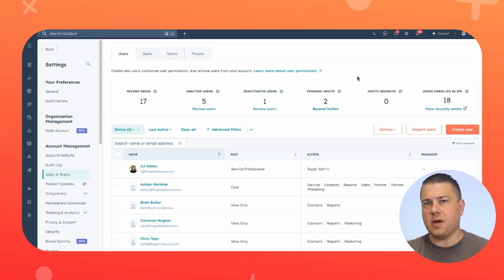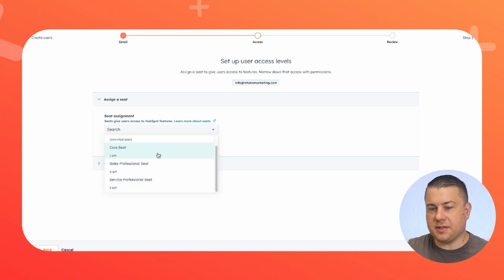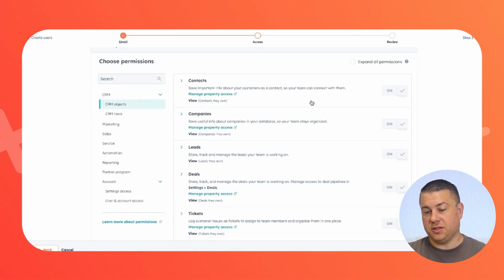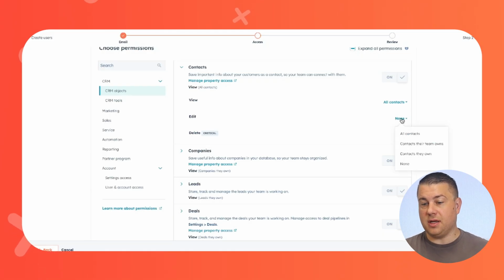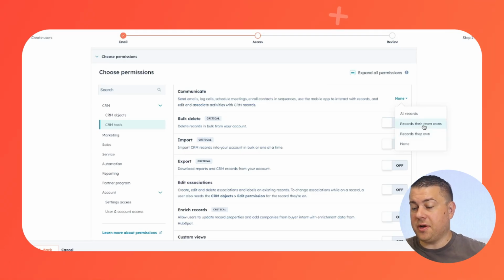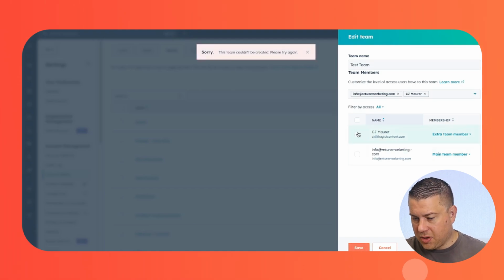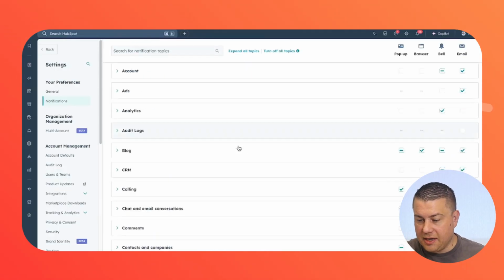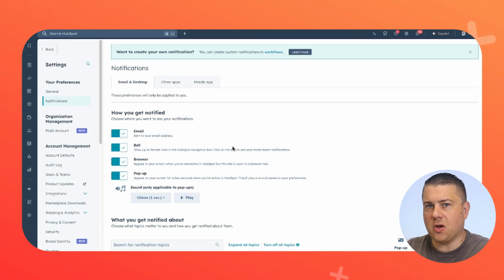How to Manage Users and Teams in HubSpot | Strategic HubSpot Tutorial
In this tutorial, CJ Maurer from The Gist Inbound walks through the essentials of user and team management in HubSpot. You’ll learn how to add users, assign permissions, group teams, and customize notification profiles to reduce friction and boost CRM adoption.

Why This Matters:
User and team management might seem like a small admin task, but it directly impacts how effectively your people use HubSpot. With the right setup, you’ll minimize confusion, avoid internal data conflicts, and make sure your teams always have the access - and alerts - they need to succeed.

Who This Is For:
This video is for HubSpot admins, operations leaders, and team managers looking to build scalable user structures, enforce proper access controls, and maintain CRM hygiene as their organization grows.

00:00 – Introduction
00:22 – How to Add Individual Users in HubSpot
01:34 – Understanding Seat Assignments (View, Core, Pro)
02:32 – Setting Permissions and Access Levels
04:00 – Preventing Sales Team Conflicts with Permissions
05:15 – View, Edit, and Delete Rules for Contacts
06:45 – Permissions Across CRM Objects (Companies, Deals, Tasks, etc.)
07:45 – Communication Permissions for Sales and Service Teams
08:55 – Managing and Reviewing User Activity
09:30 – Creating and Organizing Teams
10:30 – Why Team Structure Matters for Workflows
11:15 – Notification Profiles and User Experience
12:45 – Final Best Practices for Scalable User Management
13:18 – Wrap Up + Spotlight Newsletter Plug

About The Gist Inbound
The Gist Inbound helps Payroll, HR, and professional service companies grow smarter with HubSpot. As a HubSpot Certified Partner, we specialize in CRM implementation, automation, and marketing strategies that drive real business results.